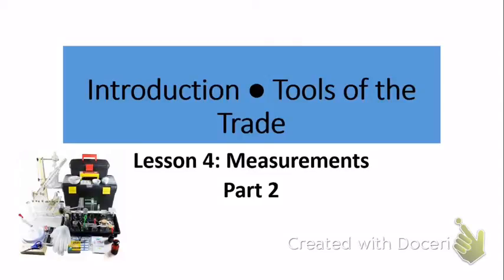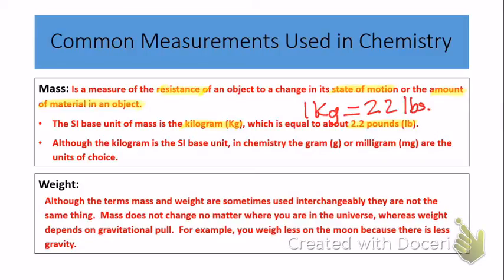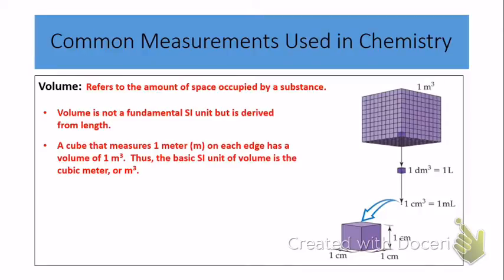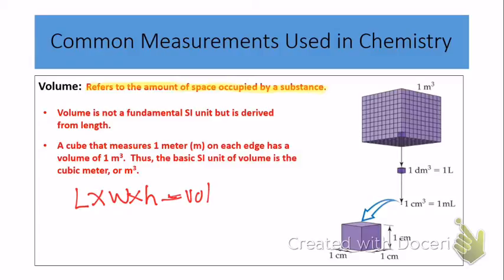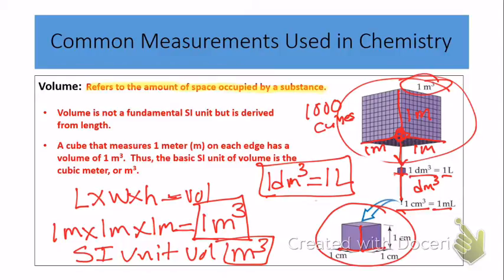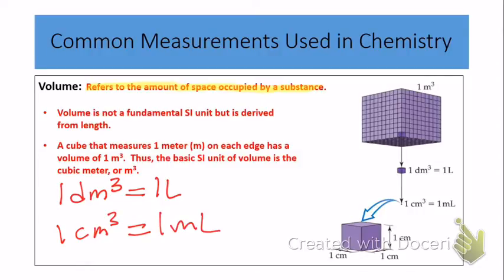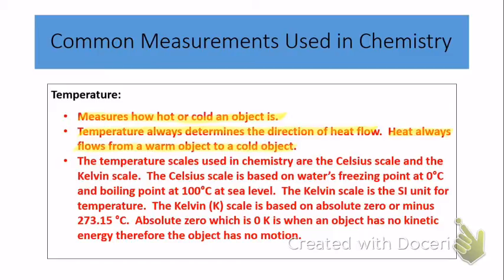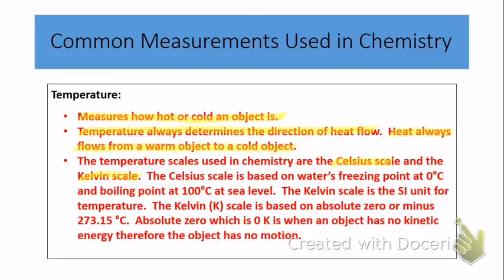Lesson 4: Measurements Part 2